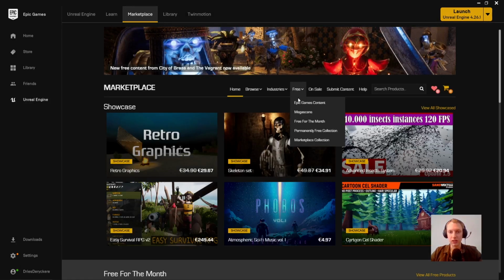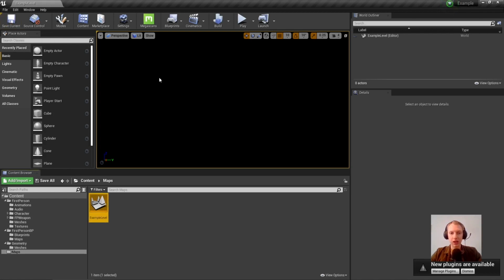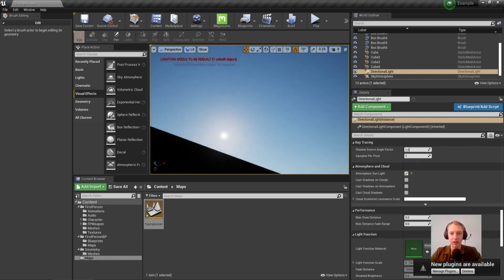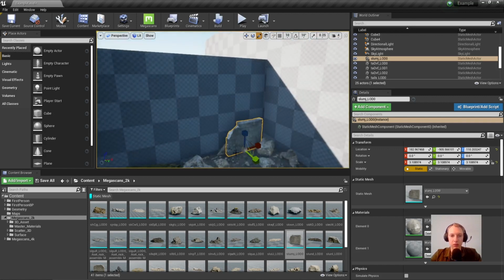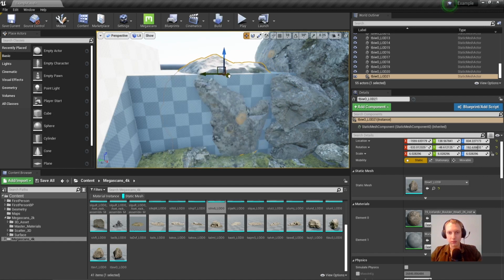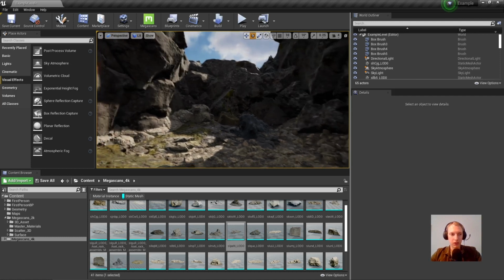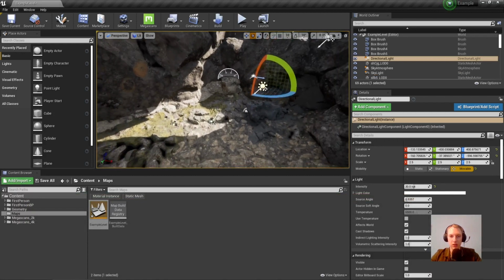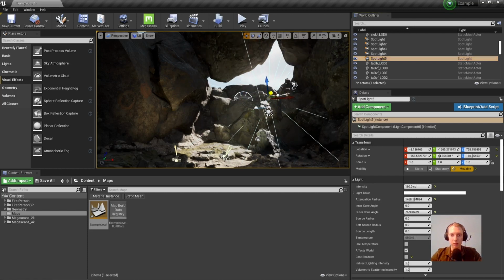DAE Vault - Level Decoration in Unreal Engine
DAE VAULT - a series of online content tailored to New Incoming students with a passion for the interactive and pre-rendered 3D world. With the guidance of our lecturers, you will discover different topics we teach at DAE. It will let you try out different software and techniques, which you will see more in-depth if you decide to enrol in our programme.

This session in the DAE Vault series is on the topic ‘Level Decoration in Unreal Engine’. Our Major Coordinator of Game Graphics Production and DAE alumnus – Dries Deryckere, will give you a tour and starter guide to some introduction settings of Unreal Engine, including a brief overview on how to setup a quick project, getting started with creating a level, focusing mainly on lighting, atmosphere, setting up materials and a nice scene with some neat tips and tricks.

We hope you enjoy the content and can try out for yourself with the great input of Dries. The intro and outro of the video are all students made projects from our first, second and third year DAE students. To see more student work examples of different courses, check out our

Tune in on Wednesdays at 14h00 for our next scheduled sessions on the topics:
• March 10th, 2021: 'Introduction to Programming C++'
• March 24th, 2021: 'Sculpting in Zbrush'
• March 31st, 2021: 'Digital Painting'
• April 21st, 2021: 'Preproduction'
• April 28th, 2021: 'Math in Houdini SideFX'
• May 12th, 2021: 'How to build a small game in Unity'
• May 19th, 2021: 'Introduction to 2D in Photoshop'
During the Premiere of every topic, you can ask questions, and we will be there to answer them!

Best wishes,
The DAE Team